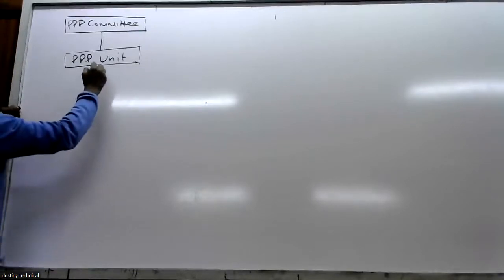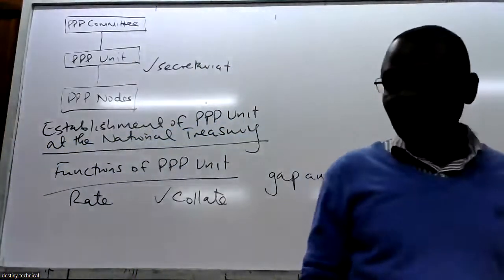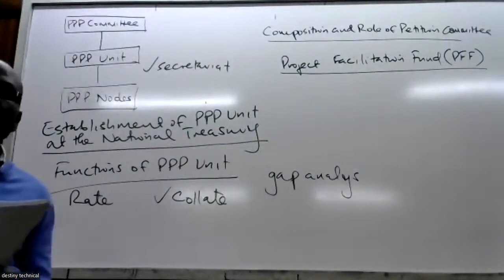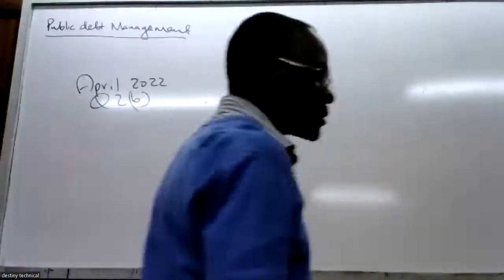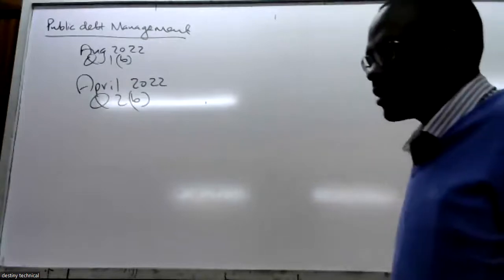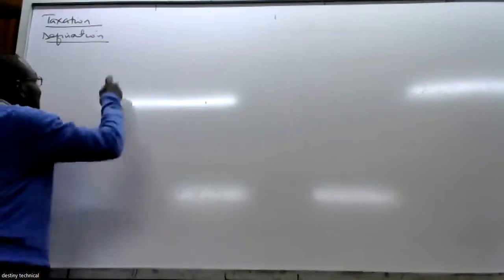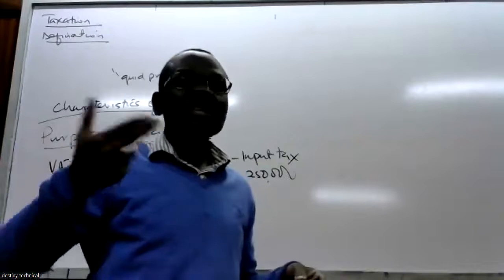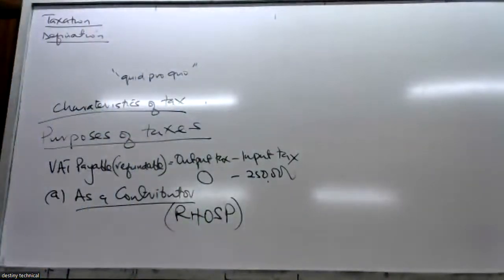PUBLIC FINANCE AND TAXATION LESSON DONE ON 4-10-2022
I welcome you to join Destiny Technical Training Institute situated in Nairobi CBD. We are at 11TH floor of the Bazaar Plaza at the junction of Moi Avenue and Biashara Street Nairobi. We offer KASNEB examined accountancy courses which are. Our classes are both PHYSICAL AND ONLINE. Mwalimu George Kimani is also a practicing COUNSELLING PSYCHOLOGIST and a PREACHER of the Gospel of our Lord and Saviour Jesus Christ. Enjoy your viewership.